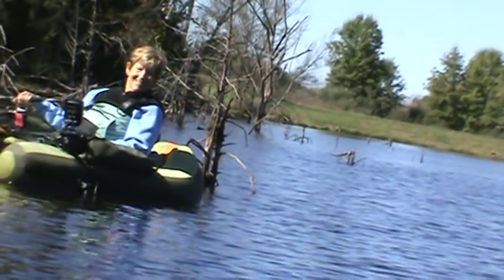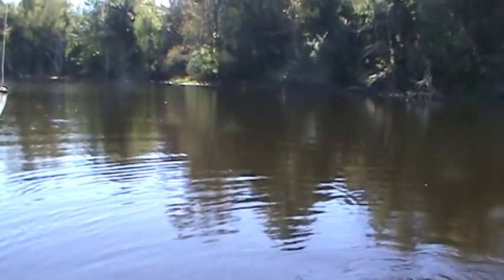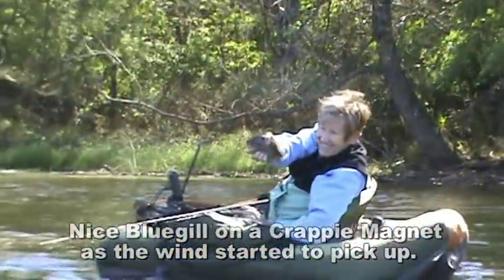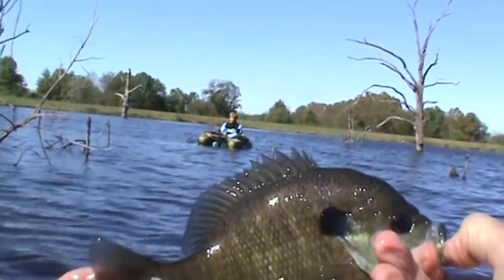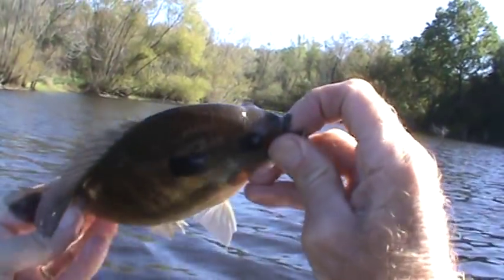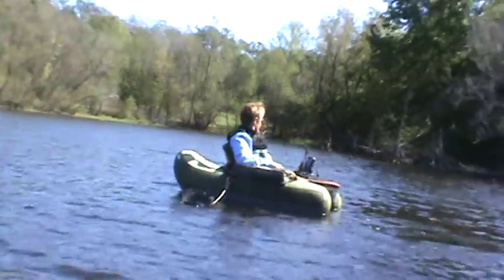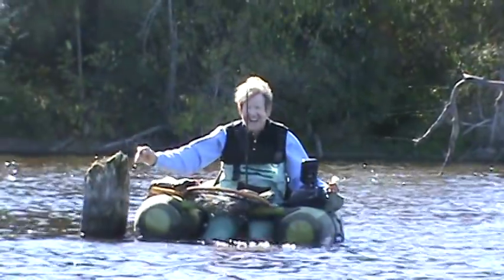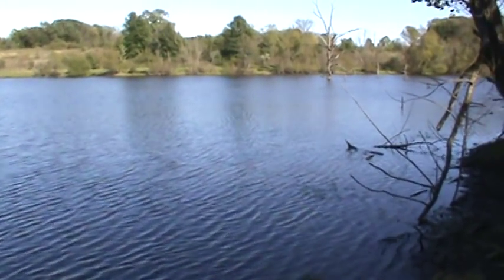Reaper Team L3 - ROUND 2 - Bluegill and Crappie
In this October 2018 fishing adventure, we travel to Cooper County, Missouri, to fish an MDC pond "L3".  The weather conditions were not the best - high Baro (30.3 mb), sunny skies and initially calm turning into NW winds 10-15 mph.   No bluegill were found where they have been usually been suspended in open water, possibly due to the high baro pressure.  With water temp in the 58-59 degree range, the fish were actually located in relatively shallow (6 feet or so) water and some crappie were dawdling around stick ups and submerged brush in the 6-10 foot range.  Crappie Magnets, Tinkie Dinkies and 2.5" Z-Man Slim SwimZ worked good to make the trip a success. Enjoy the show! Featured Products that contributed to success:
Fish Finder Mounting Systems by fishfindermounts.com
Z-Man Slim SwimZ - available at fine tackle stores or zmanfishing.com
Crappie Magnets - available at fine tackle stores